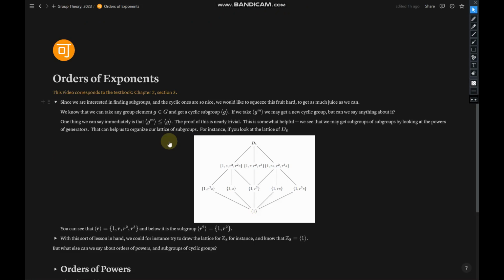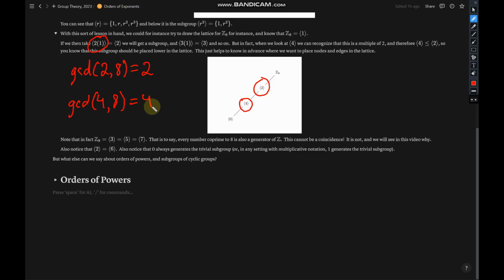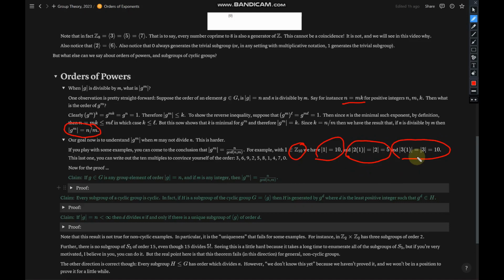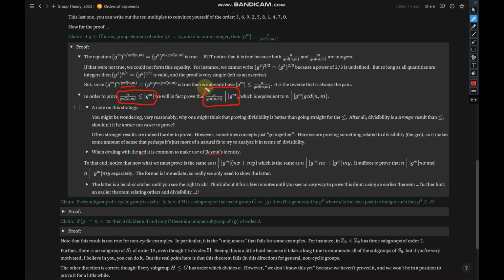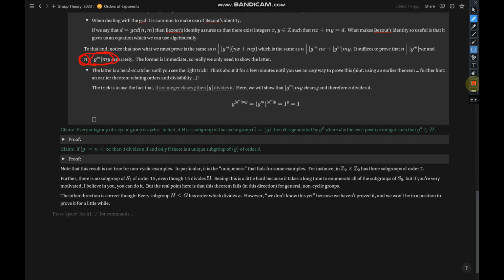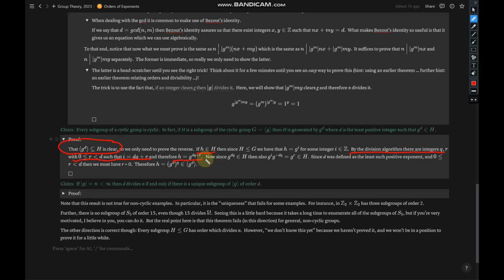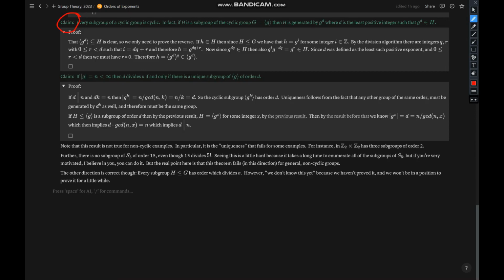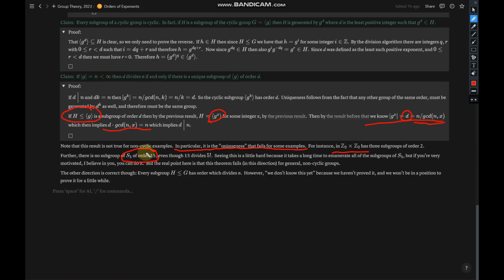Group Theory - 19 - Orders of Element Powers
A study of the orders of elements, when they are some power of another element.  Especially interesting for finding the subgroups of a cyclic group.